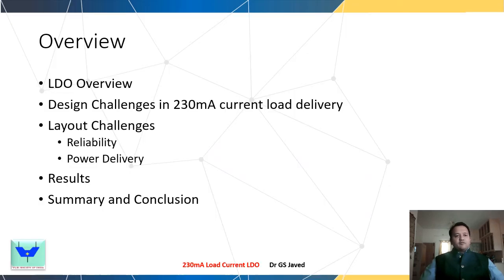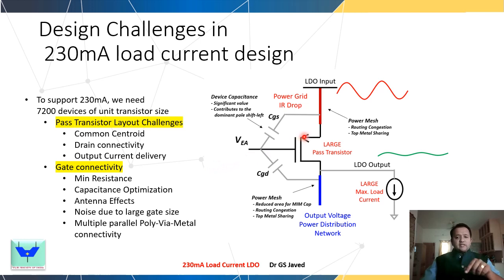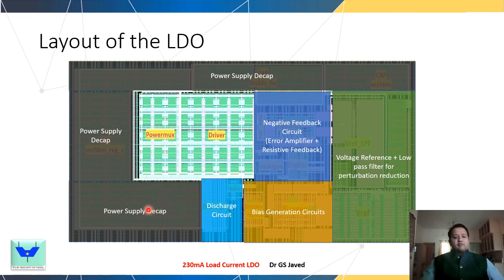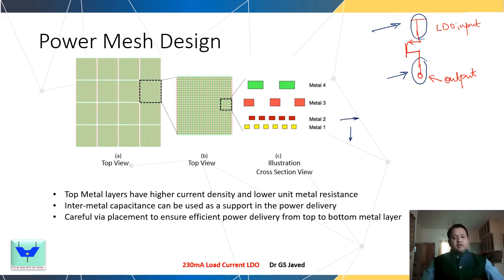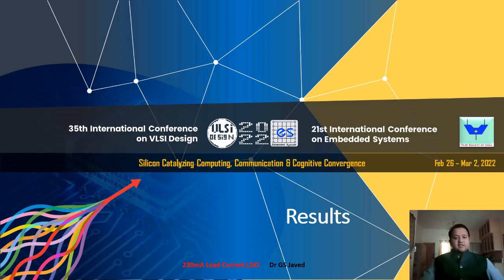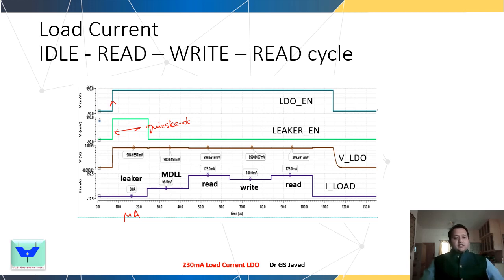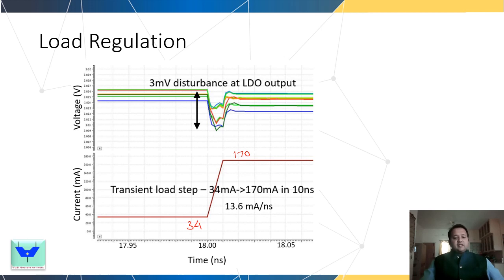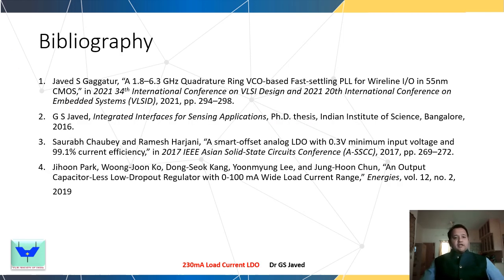VLSID 2022 - 230mA Current Load LDO design for High Bandwidth Memory IOs